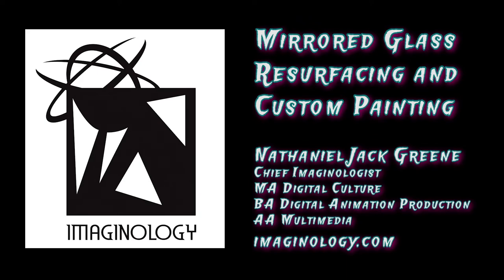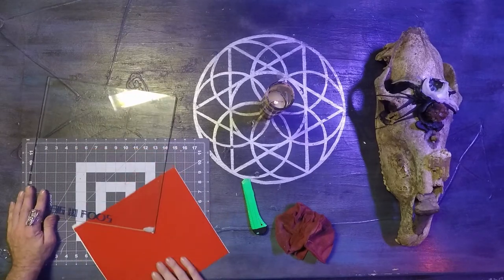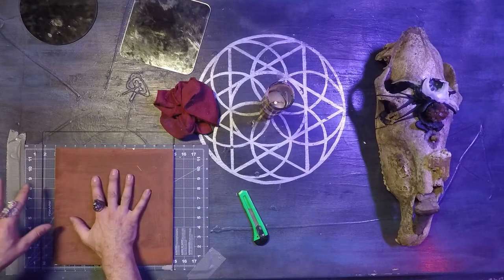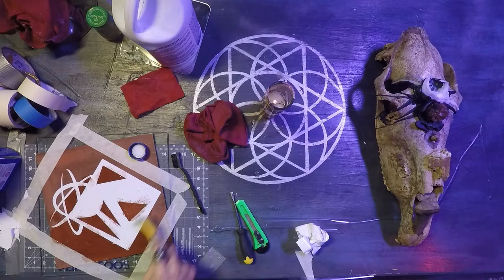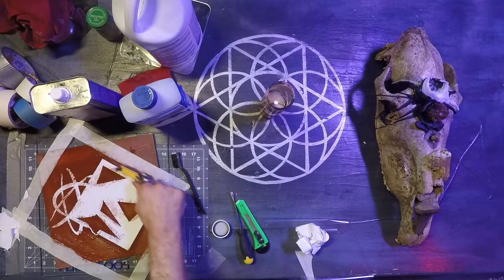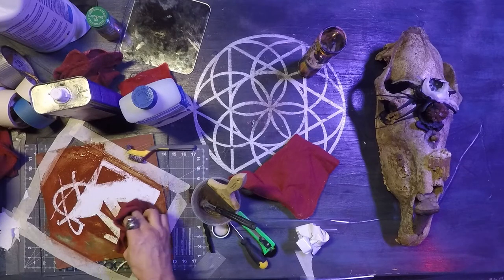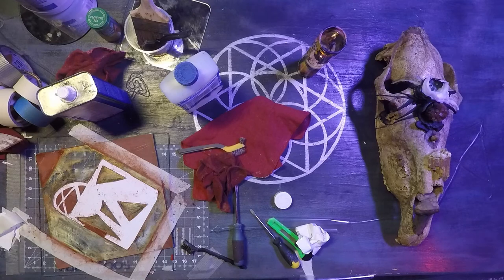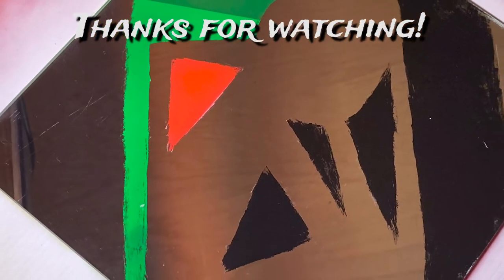Art Workshop Tutorial/Instructional - DIY Mirrored Glass Resurfacing and Painting at Imaginology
A brief art workshop tutorial on how to remove the paint and backing material from mirrors so you can custom paint or re-purpose the glass for your needs.

Host:
Nathaniel Jack Greene, Chief Imaginologist

MA Digital Culture

BA Digital Animation Production

AA Multimedia

Materials:
- Mirror
- Paint Stripper
- Bleach or Paint Thinner (for cleaning and extending the stripper)
- Towels
- Wire brush
- Masking tape
- Glass surface or cutting mat to protect your table